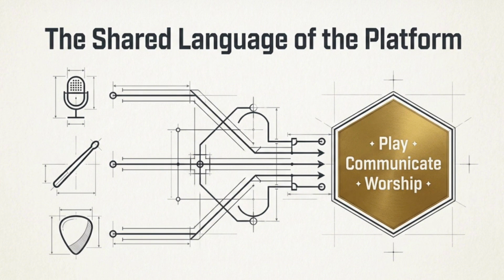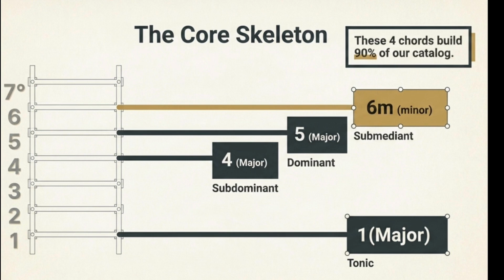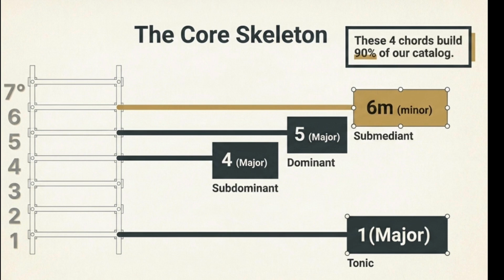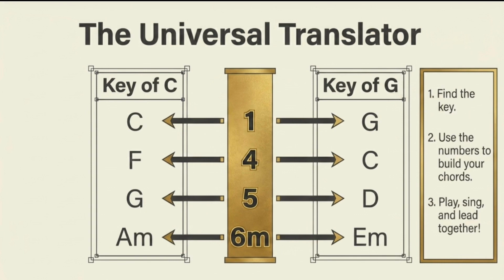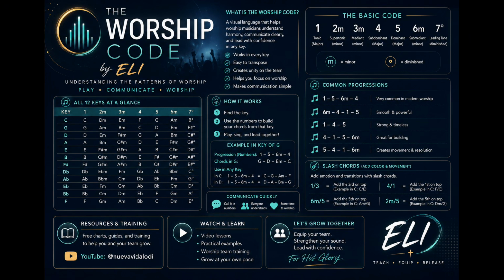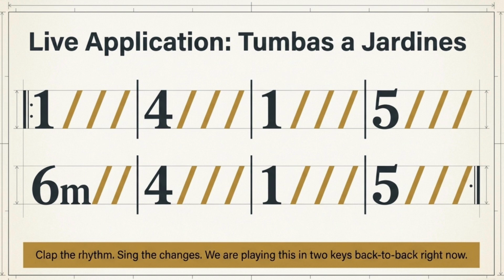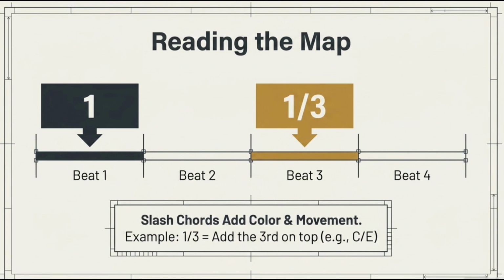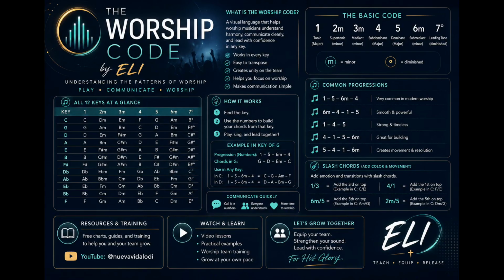Music Theory 101 | The Worship Tool Box | Nueva Vida Resurge Musica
You don't need a music degree. You need the right tools.

The Worship Code is a music education collaboration between Elias Hernandez and Eli Monterroso — two musicians from the Nueva Vida Lodi worship team who have walked different paths in their musical journeys but share the same language. Built for worship musicians who want to show up prepared, lead with confidence, and serve their church well.